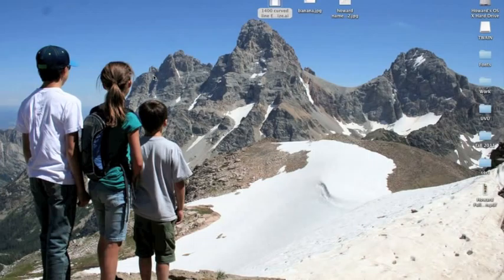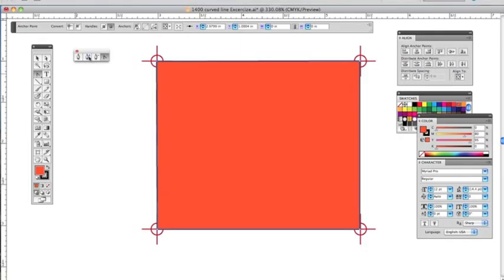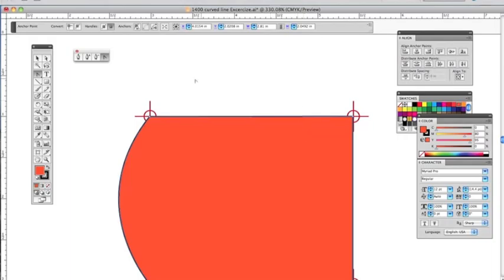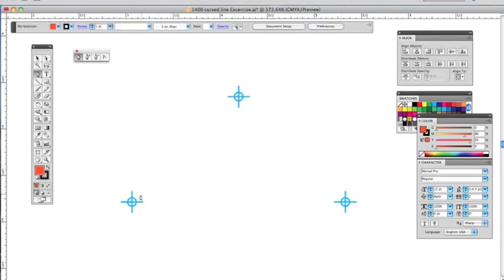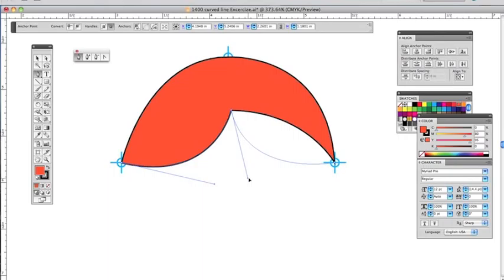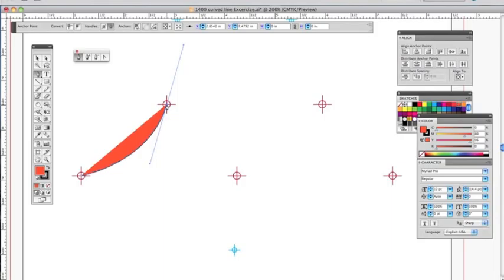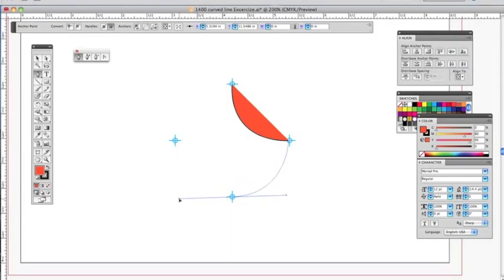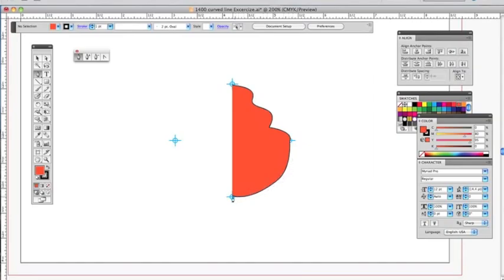Art 1400 Week 3 Part 1